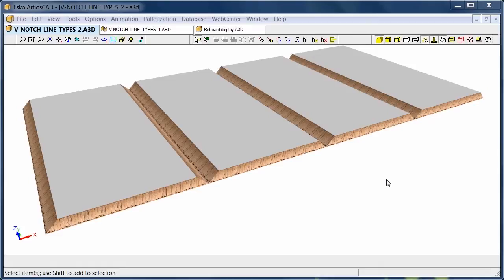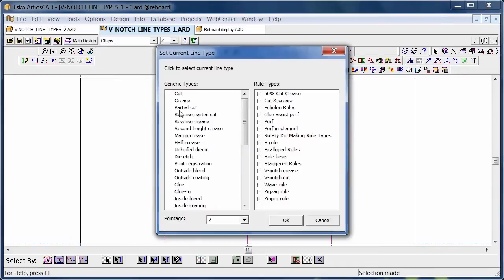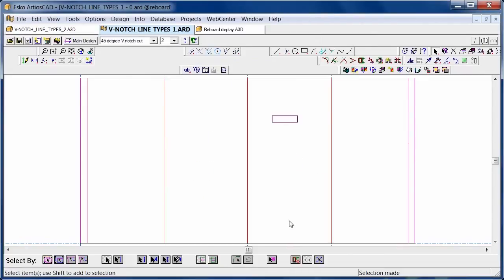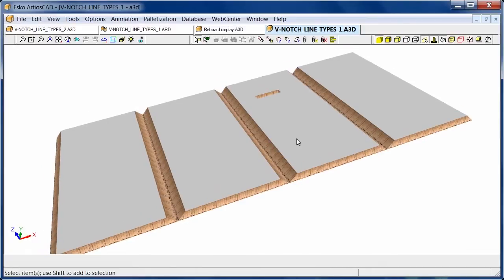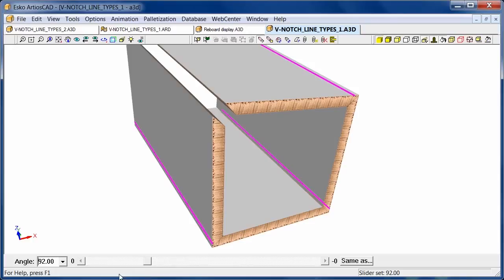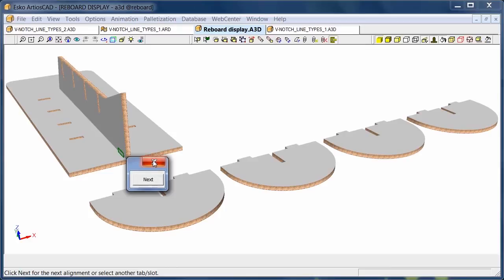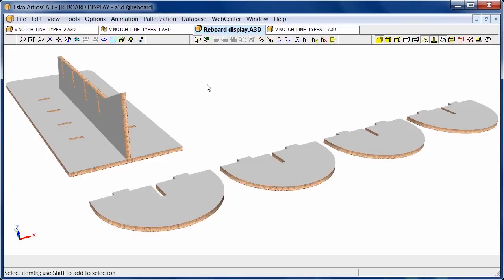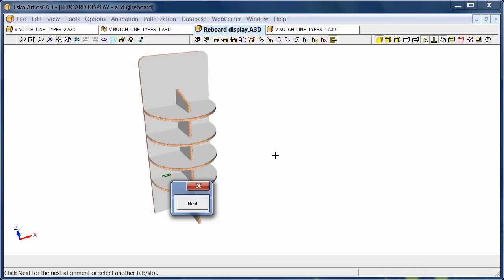ArtiosCAD 7 7 Reboard